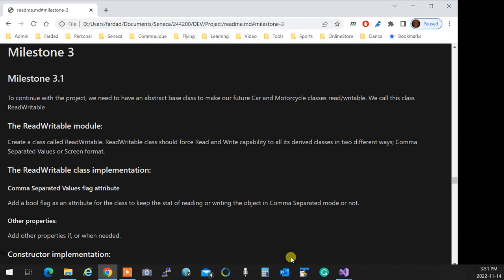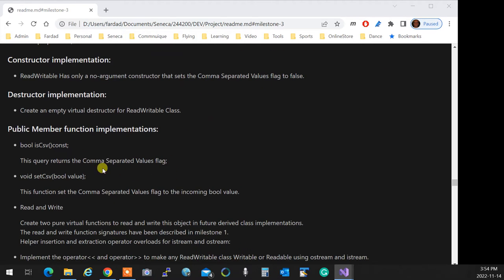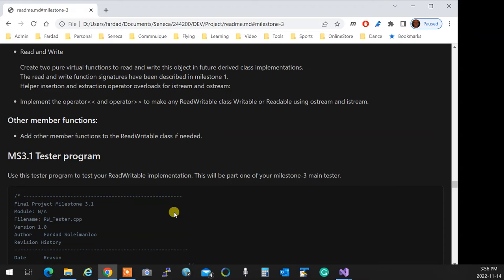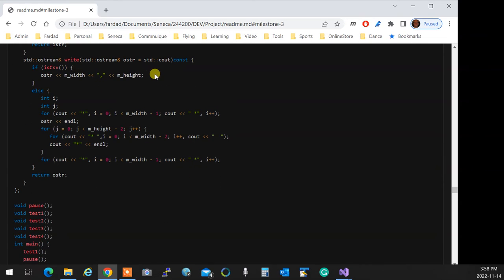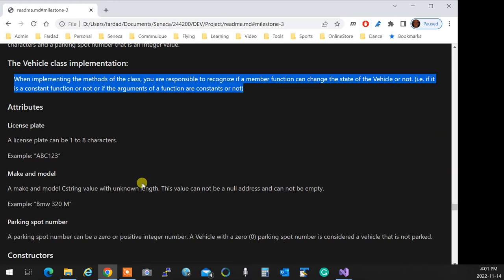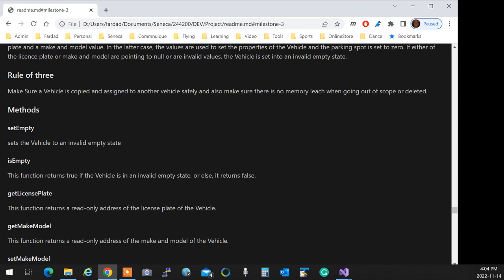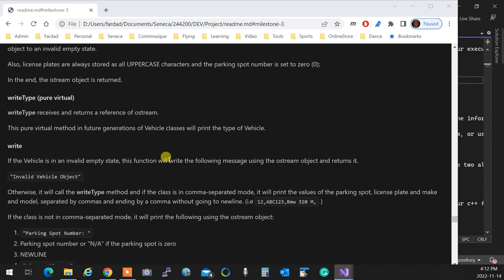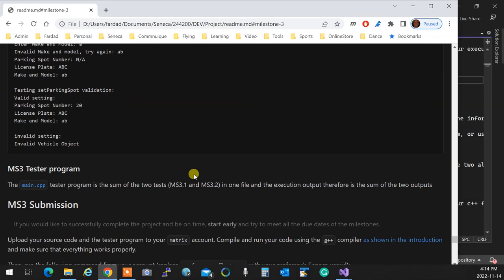OOP244 - 2227 - Milestone 3 overview